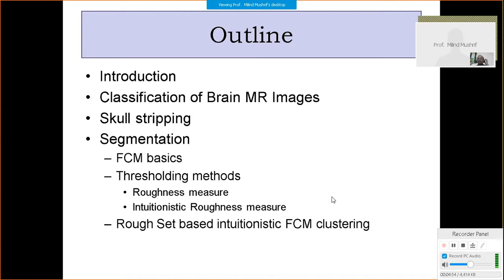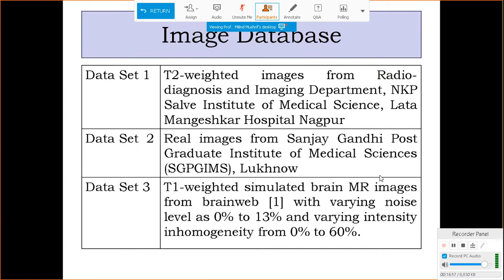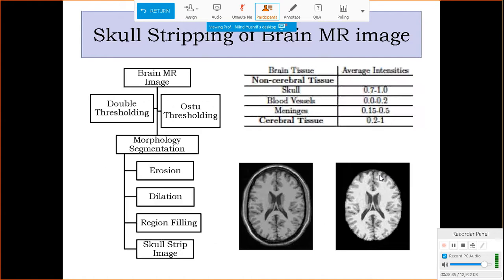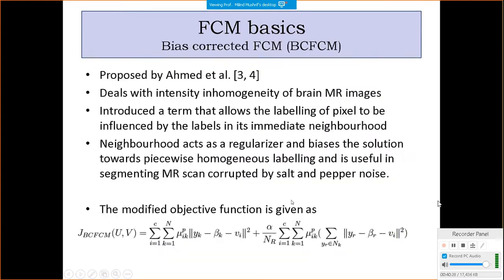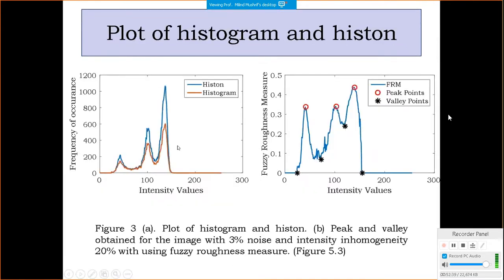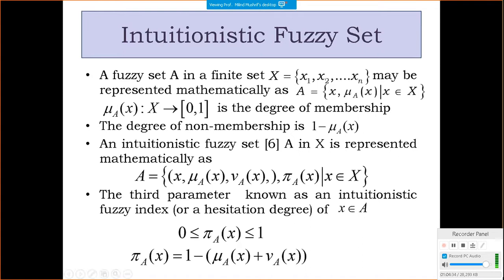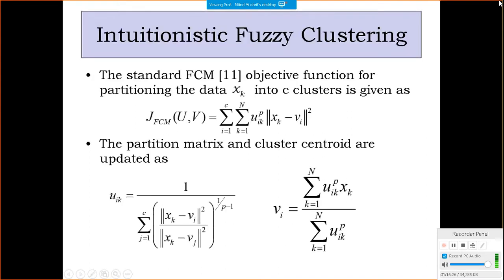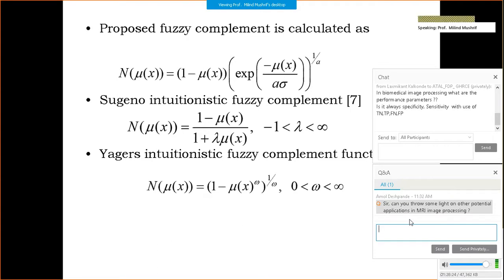DAY 4 Session 1 Prof Mushrif